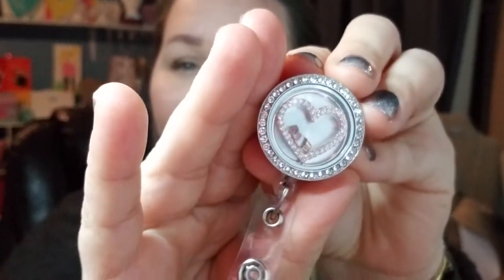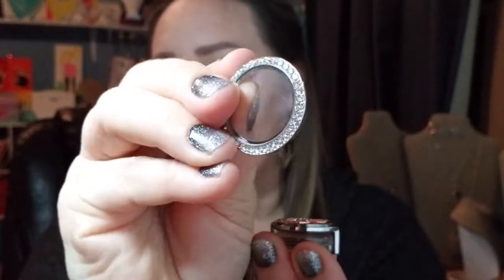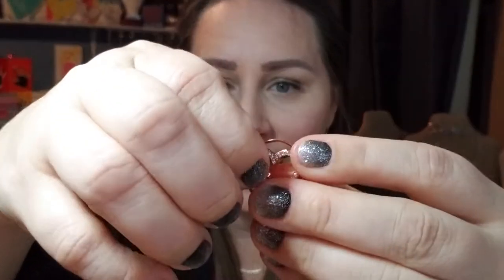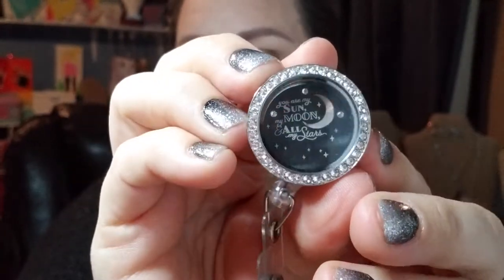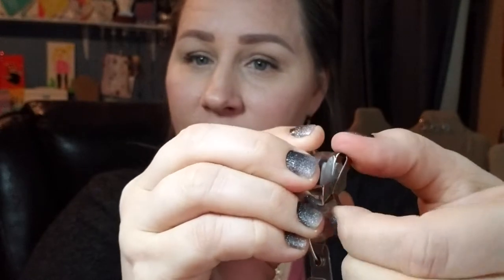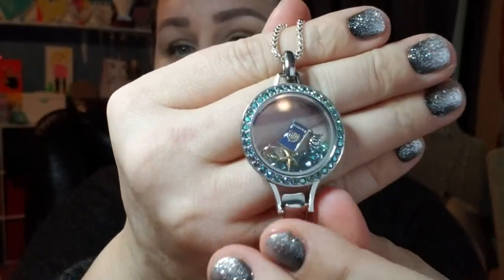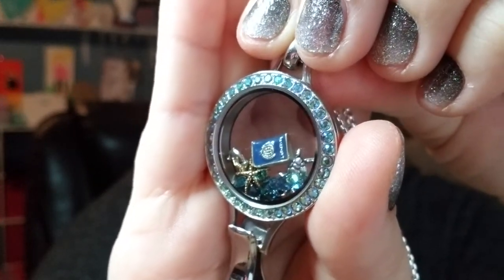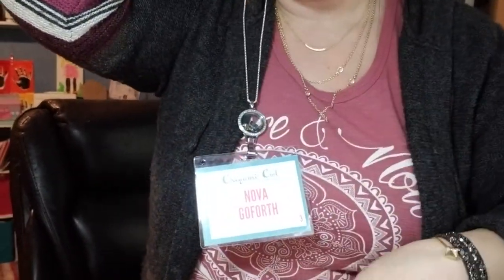ORIGAMI OWL LANYARD/RETRACTABLE BADGE HOLDER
Large Silver Retractable Badge Reel Living Locket Base + Face with Swarovski Crystals